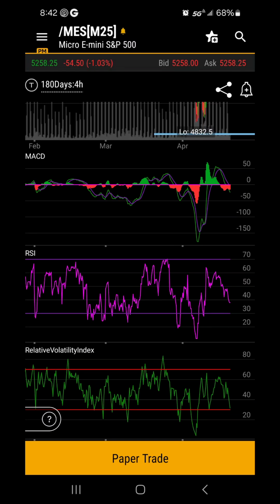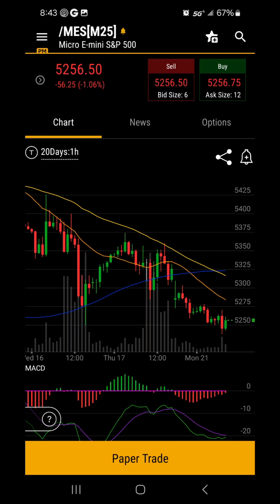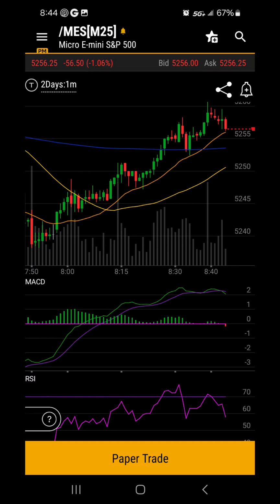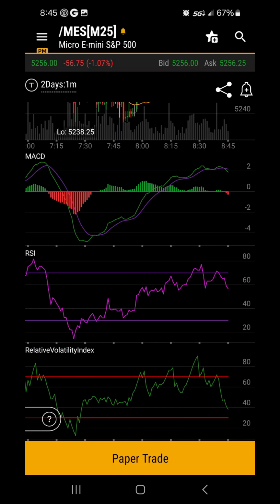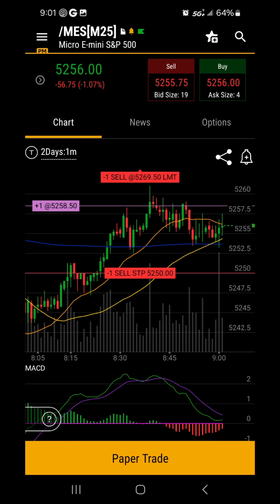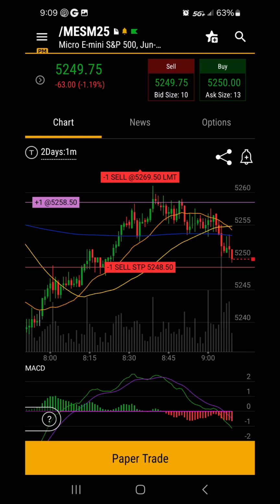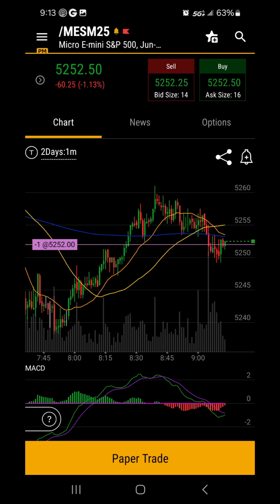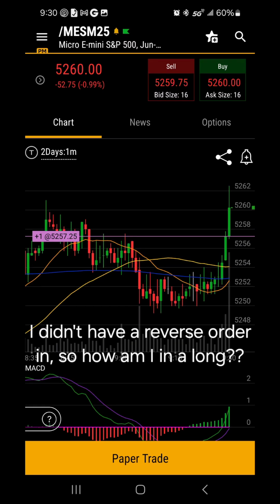April 22, 2025